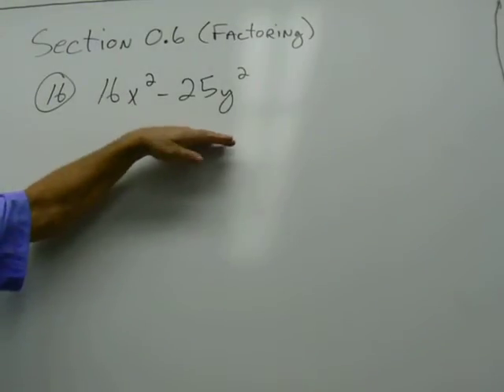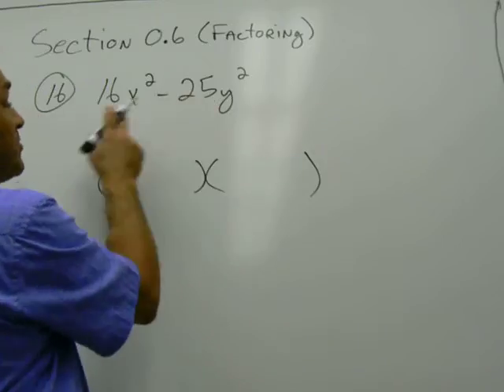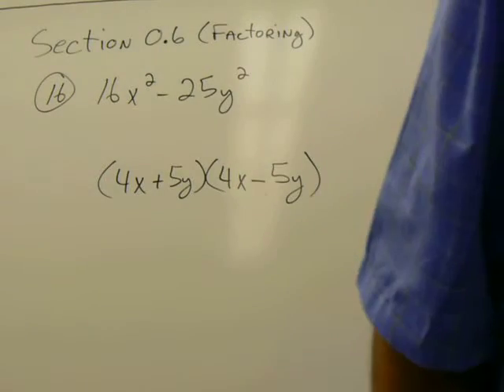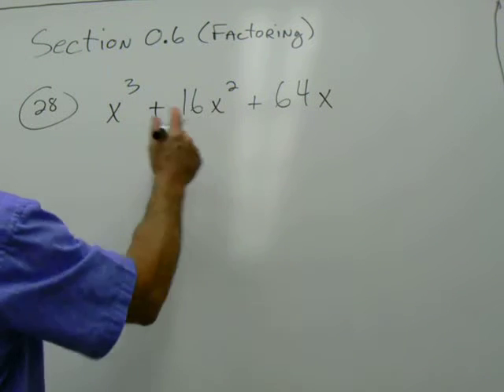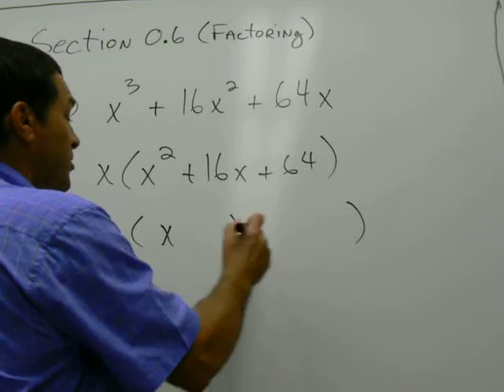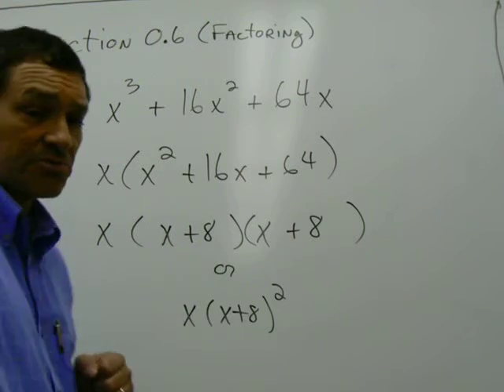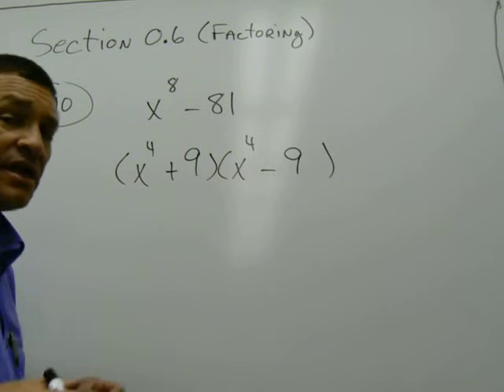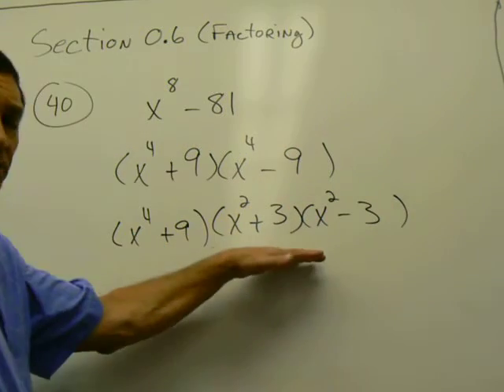sect0 6prob16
MAT 1311 College Algebra Section 0.6 problem 16 by Professor David Joyner